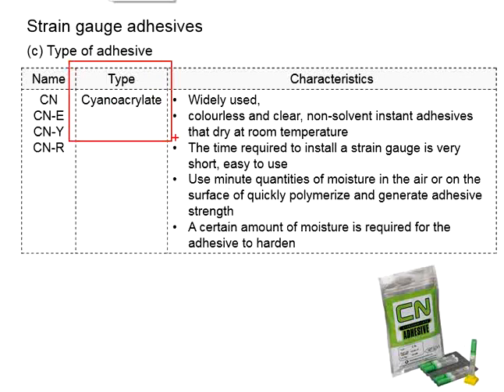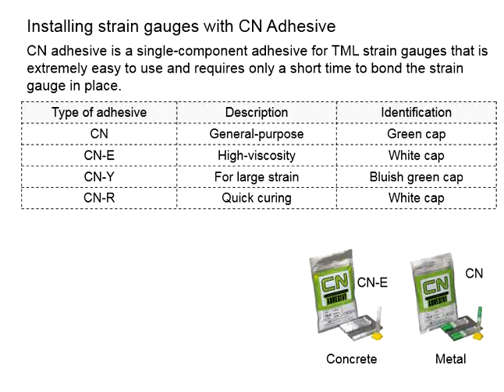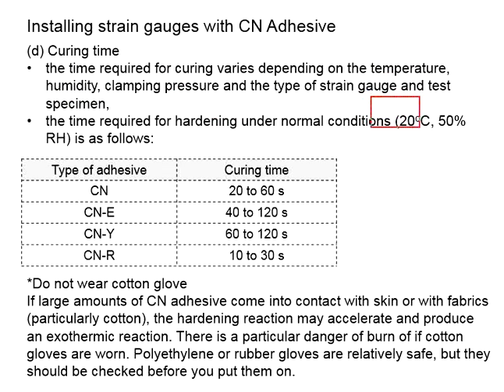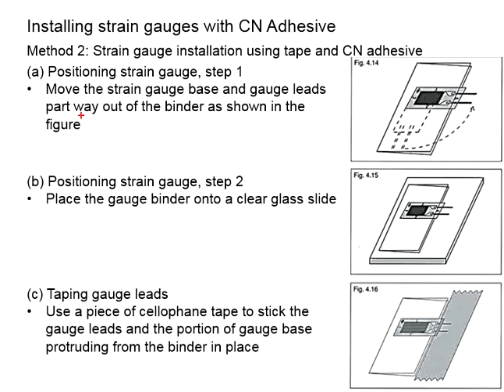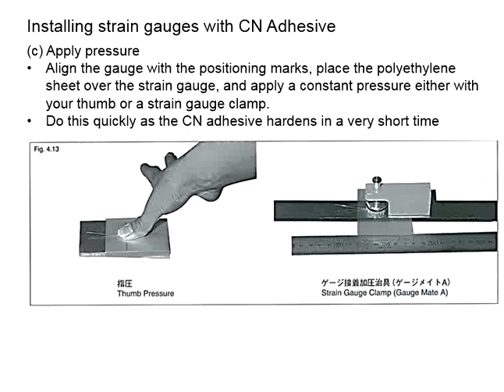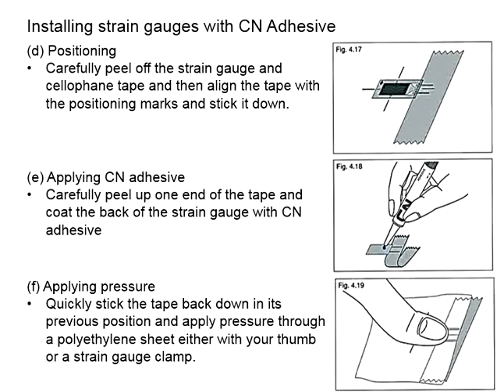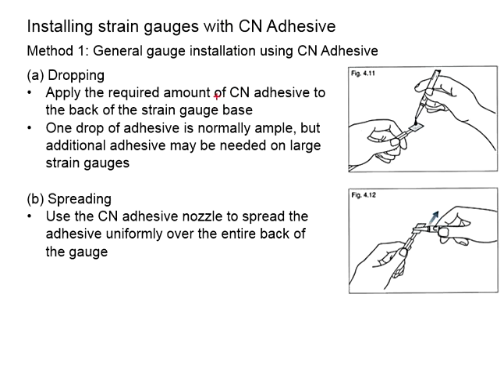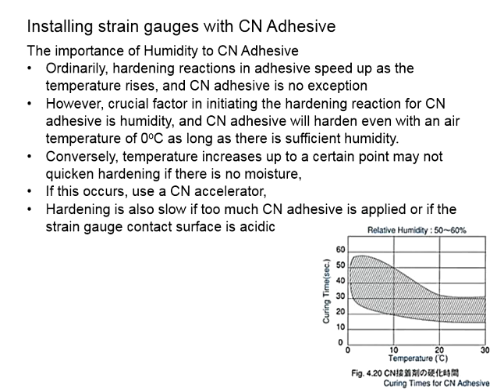3.8 Installing strain gauge with CN adhesive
Installing strain gauge with CN adhesive